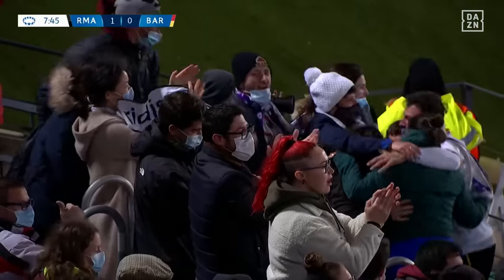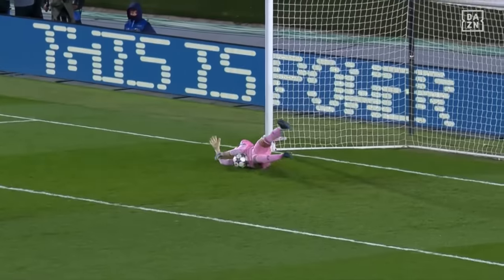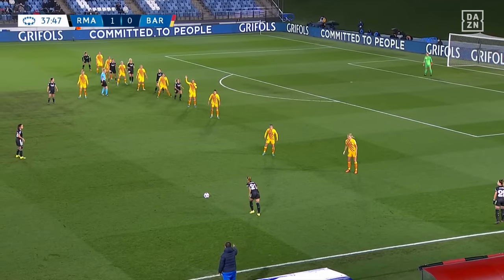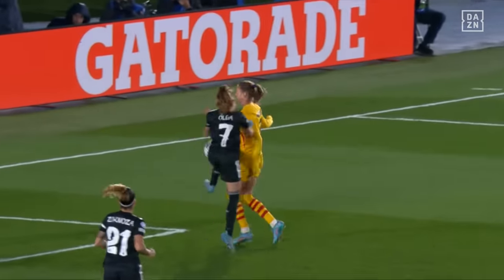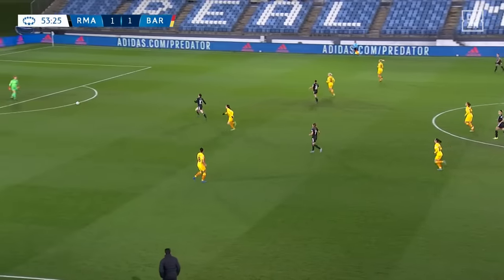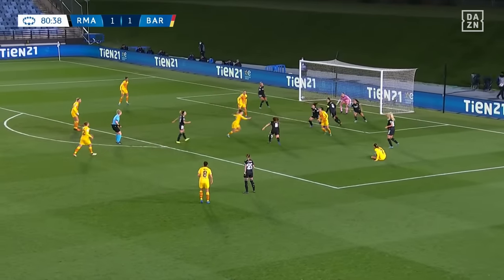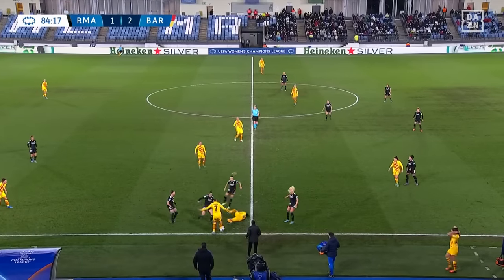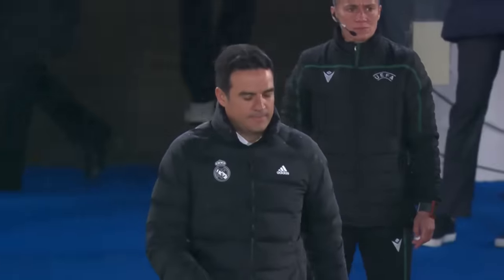HIGHLIGHTS | Real Madrid vs. Barcelona (UEFA Women's Champions League 2021-22)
22 March, 2022 – Real Madrid vs. Barcelona – UEFA Women’s Champions League Quarter-final First Leg